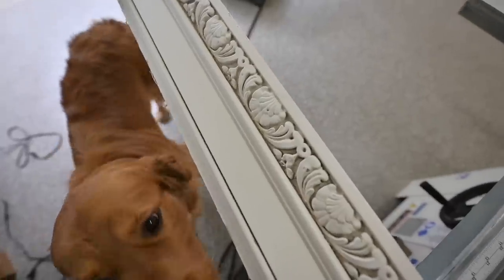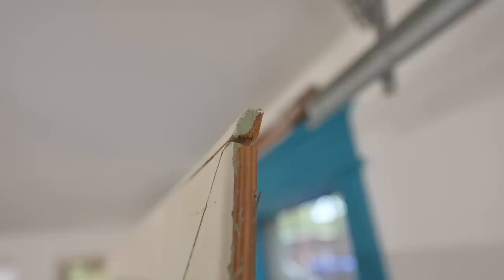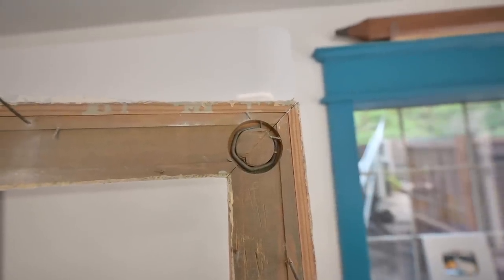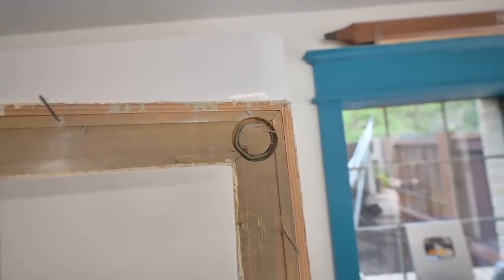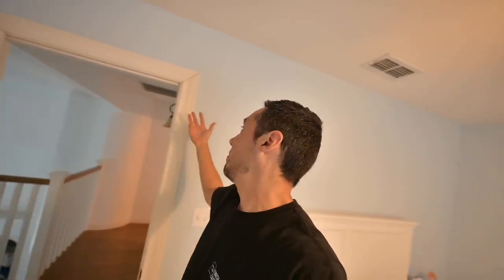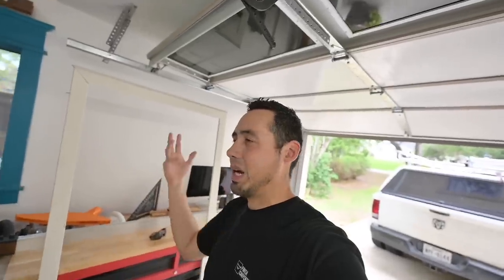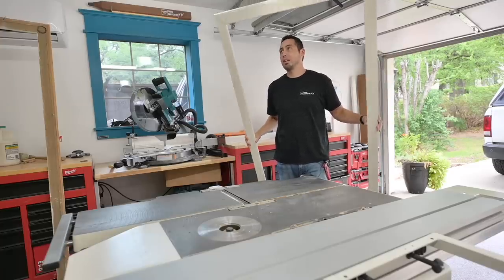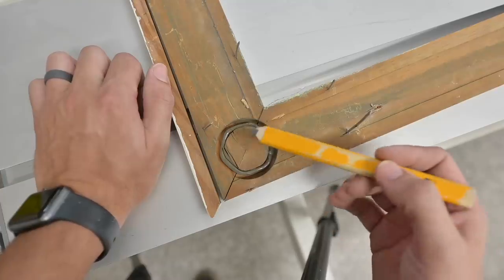Door casing skill lost for 100 years